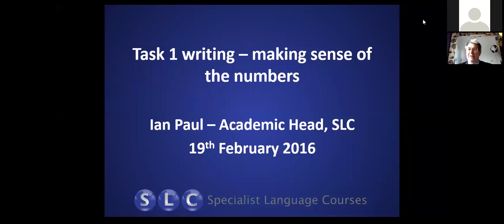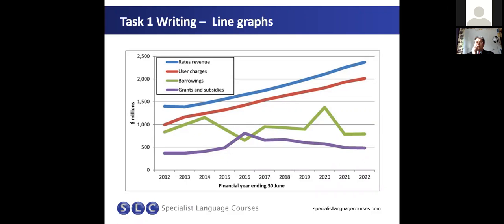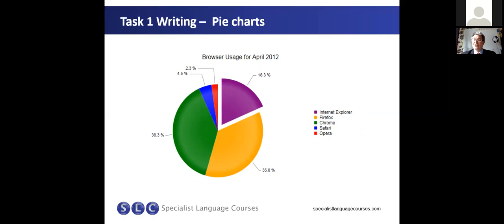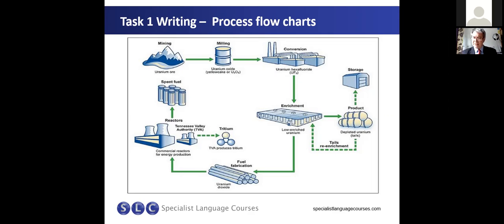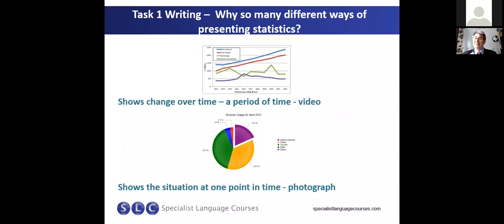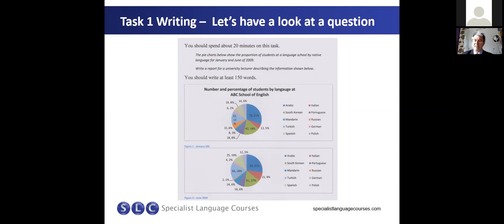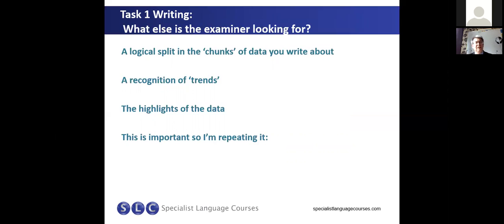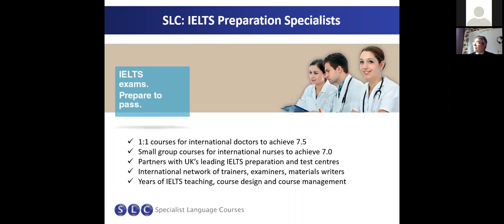IELTS Task 1 writing – how to make sense of the numbers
A webinar to explain what task 1 of the IELTS writing exam requires you to do.